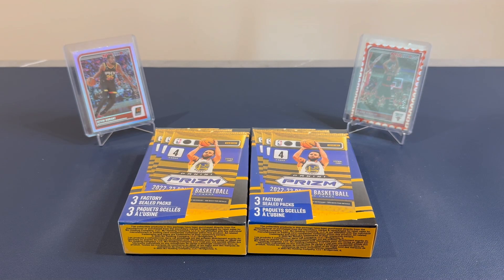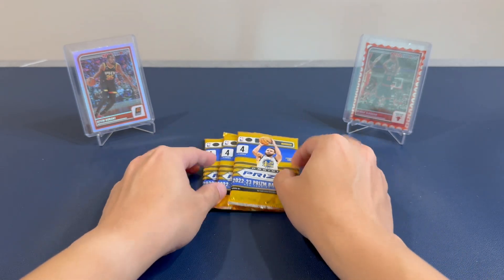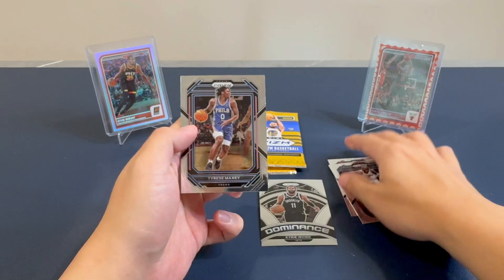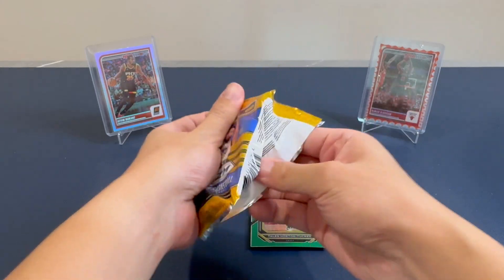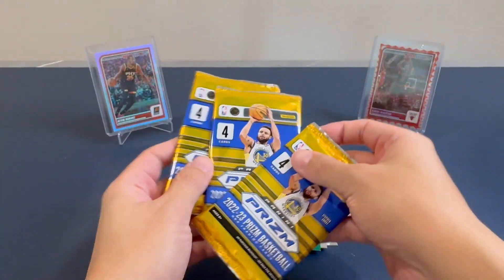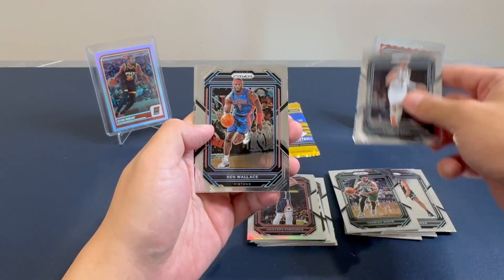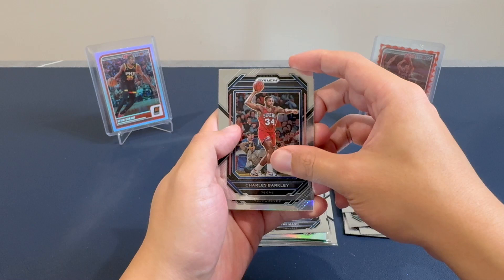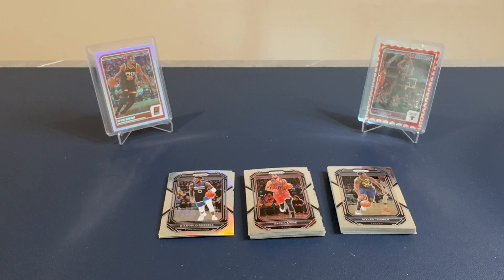Is it that bad? | Opening (2) 2022-23 Panini Prizm Basketball Hanger Boxes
Today I am opening two 2022/23 Panini Prizm NBA Basketball Hanger Boxes. Every box contains 3 4-card packs. These boxes come with chances at pulling the first Prizm cards of the 2022 NBA Draft Class, exclusive Ice Prizms, Silver Penmanship autos, retail exclusive inserts (green parallels), popular Silver Prizms, autos of the NBA's top rookies/stars/HOFers, rookies of Paolo Banchero, Jalen Williams, Bennedict Mathurin, Chet Holmgren, Jabari Smith Jr., Keegan Murray, & Jaden Ivey, and more!